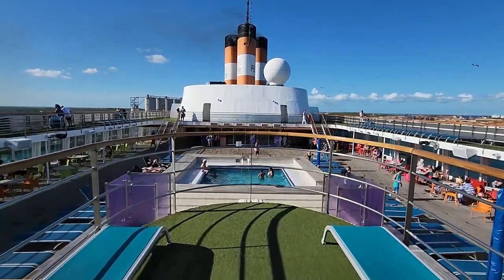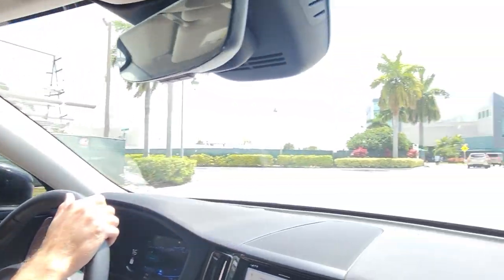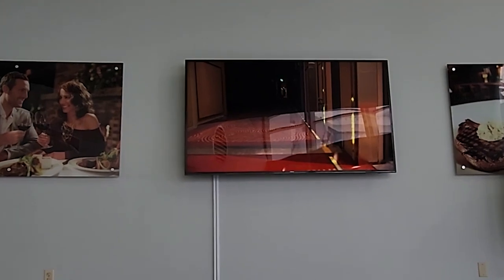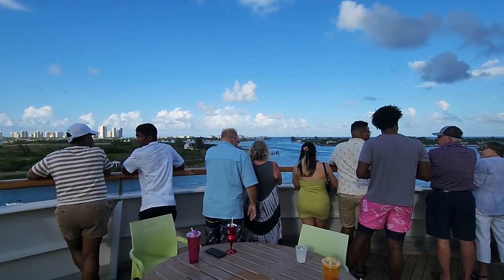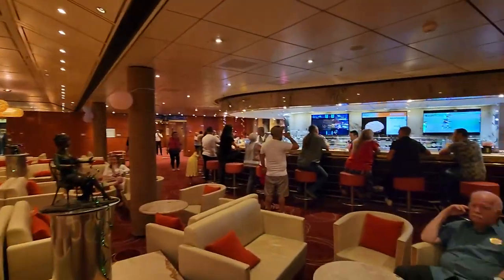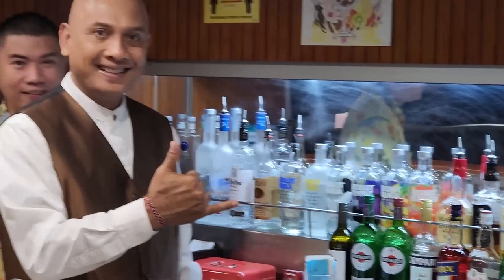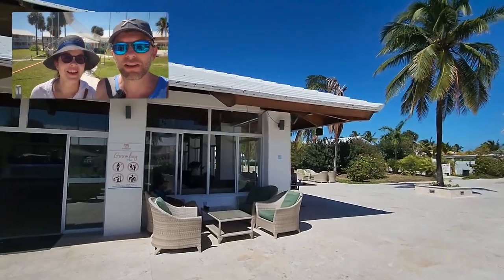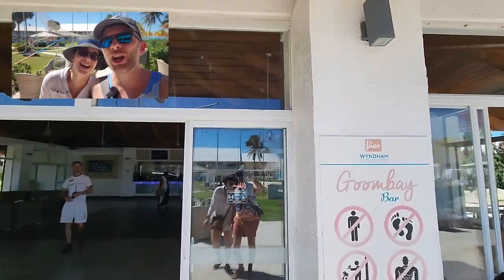A Cruise Ship's Final Voyage - Bahamas Paradise Review & the Upcoming Margaritaville Transformation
From exploring a smaller and older cruise ship and enjoying the beach to trying out a trapeze, we just got back from a very different cruise - one you will never take.

We boarded Bahamas Paradise Cruise Line's Grand Classica on April 16 for her last voyage under that name, as she's being transformed into the Margaritaville at Sea Paradise, the result of a partnership between Bahamas Paradise Cruise Line, and Margaritaville.

A month after filming this, we enjoyed the maiden voyage of Margaritaville at Sea Paradise, and links to those videos are below.  But here, we check out the experience on this 30 year old cruise ship before her transformation.

Be sure to stay to the end, too, and I’ll share my thoughts, including who this cruise was right for, and how I think the Margaritaville partnership will change that.

🔗Relevant Links🔗

Help us by getting travel planning assistance from the same people who plan our trips➡️

Why I'm Excited About a 31 Year Old Ship: Margaritaville at Sea Paradise➡️